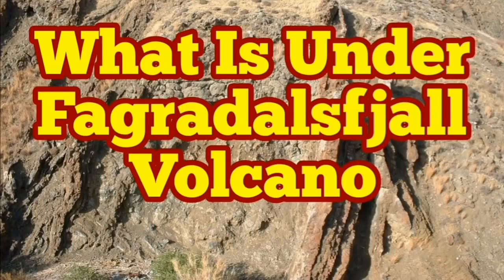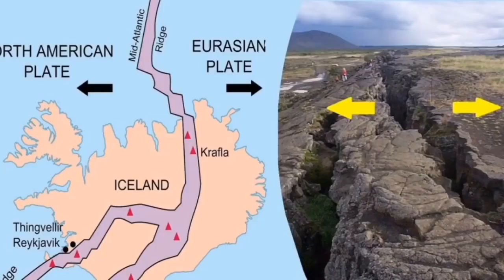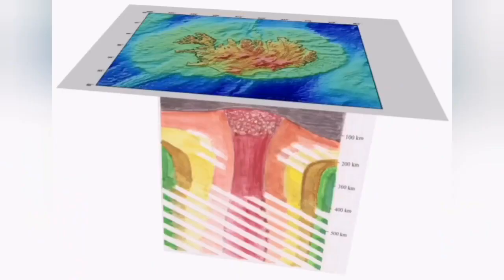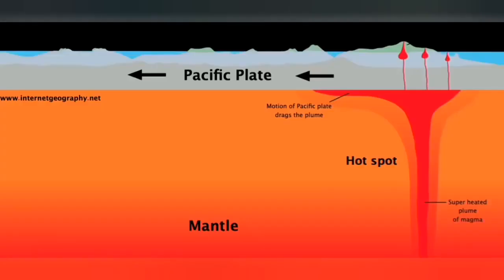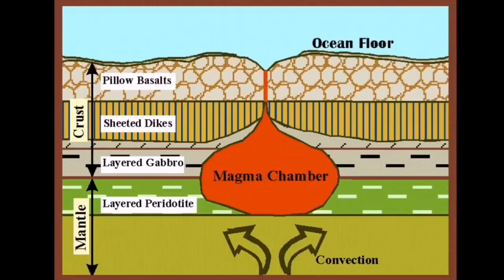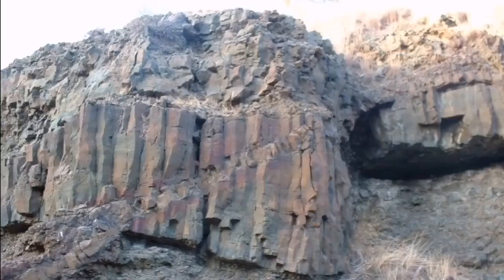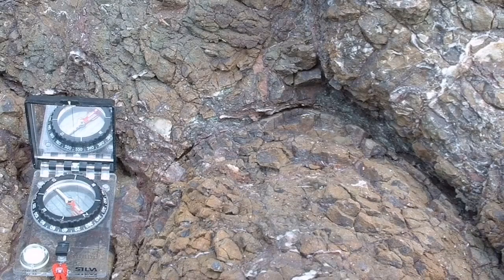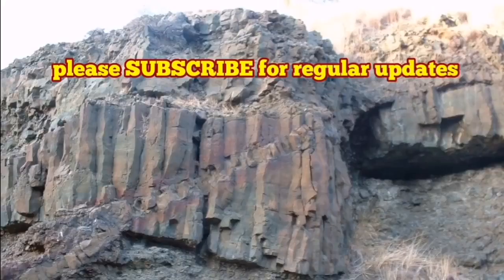What Is Under Fagradalsfjall Volcano? Iceland Fagradalsfjall Geldingadalir Volcano